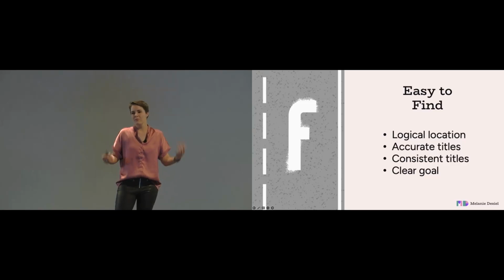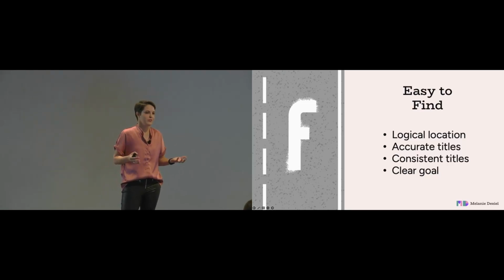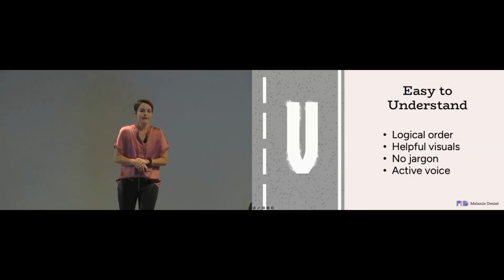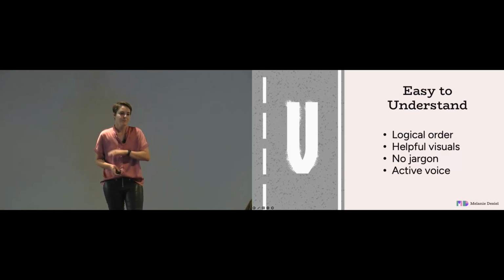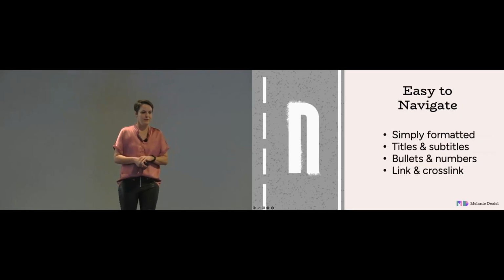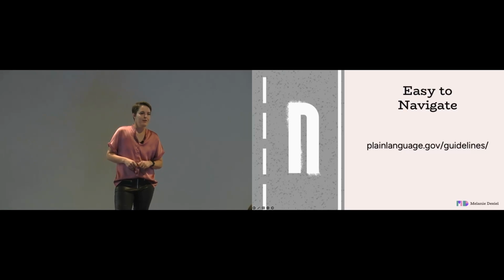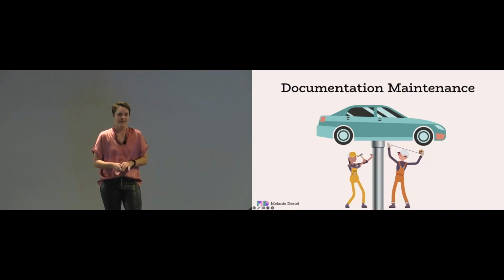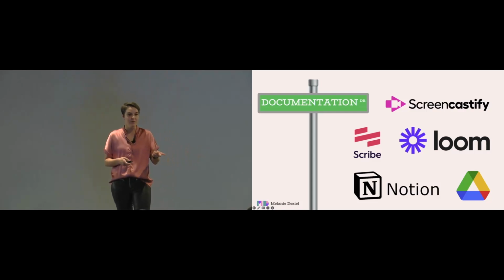Movin' On Ops Improving Content Processes for a More Efficient Team with Melanie Deziel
Successful marketing isn’t just creative ads and quality content.

It’s also about working smarter—so you have time to be creative and produce that quality content.

Melanie Deziel, co-founder of Creator Kitchen, helps marketers create better content by simplifying their workflows.

And in this clip from B2B Forum 2023, she shares her insights to help your team work more efficiently.

Simplify your content creation with the ideas in Melanie’s video clip! And for more expert insights on working smarter—not harder—join your peers for another great B2B Forum! Hundreds of B2B rockstars are gathering in Boston—and we’d live to see you there. See what’s waiting for you at B2B Forum.